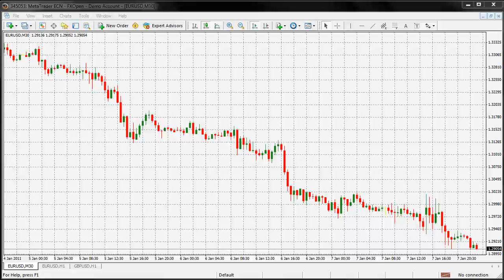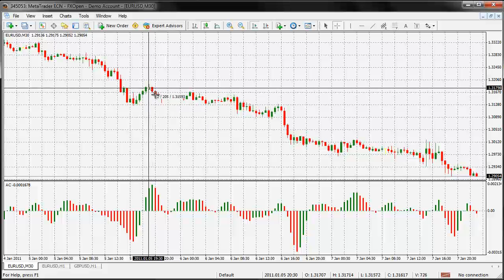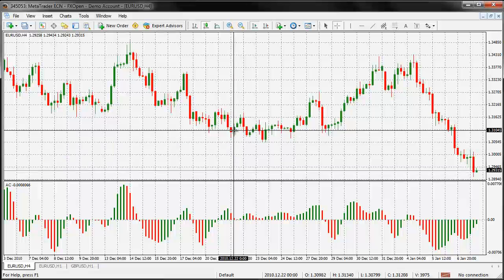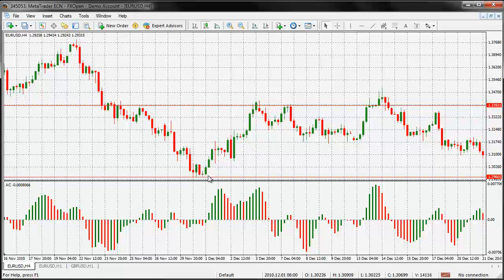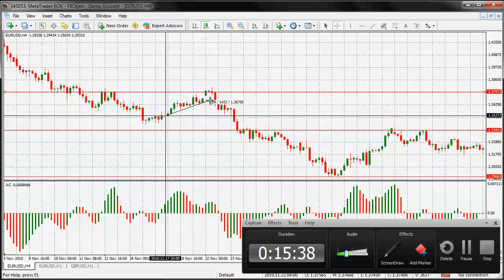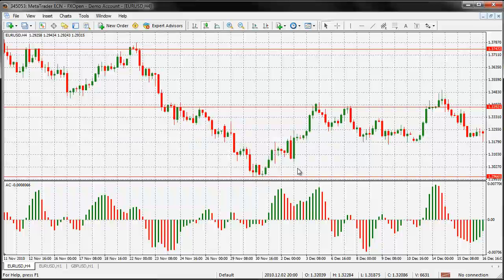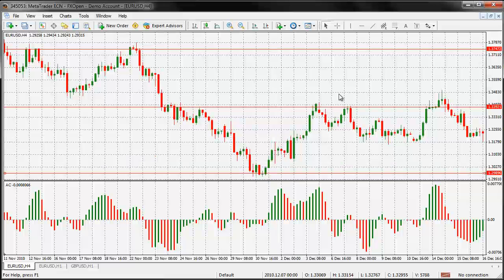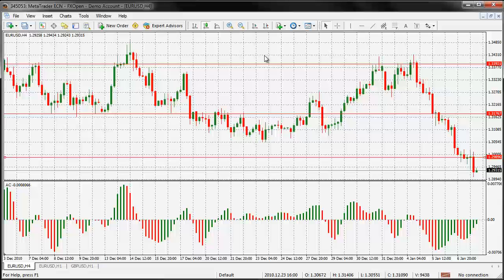018 accelerator oscillator